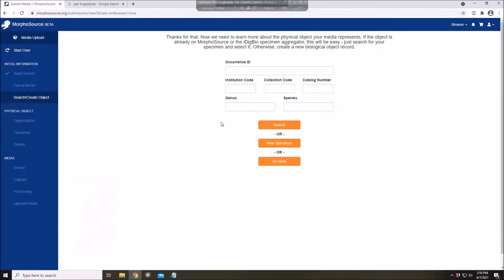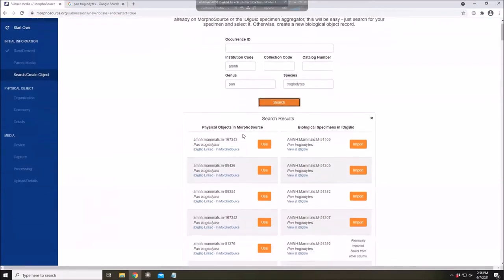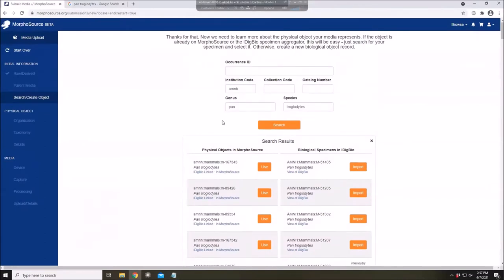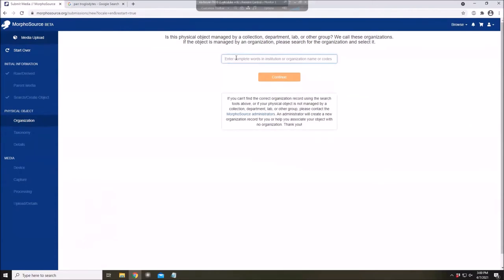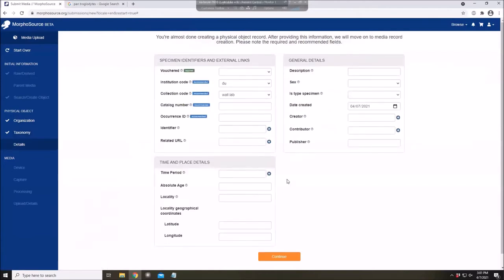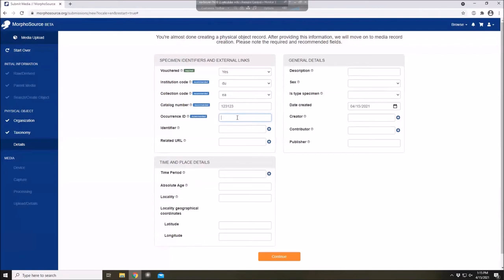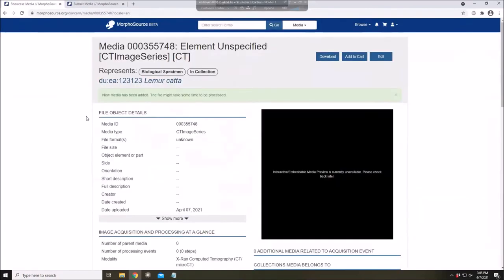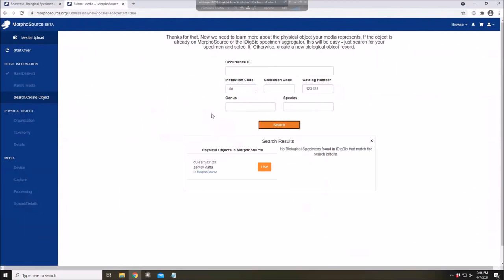How to Create a Specimen Record on MorphoSource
This video explains how to use the specimen search portal during the media upload process. It also covers the steps for creating a new specimen record after no matches have been found on MorphoSource or iDigBio.